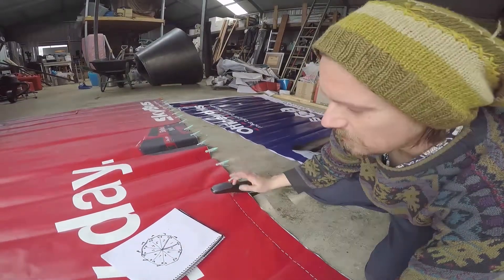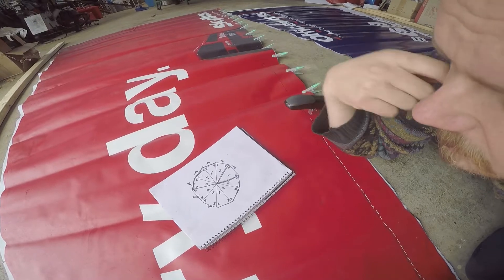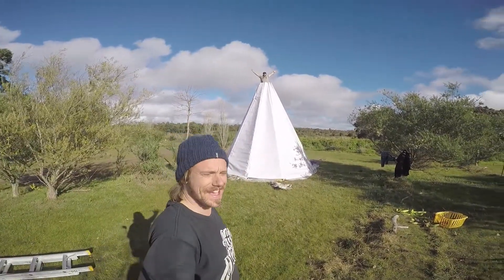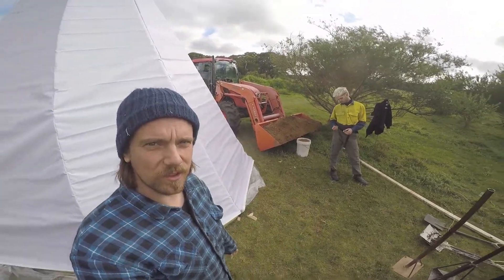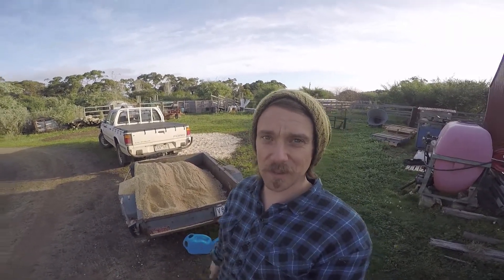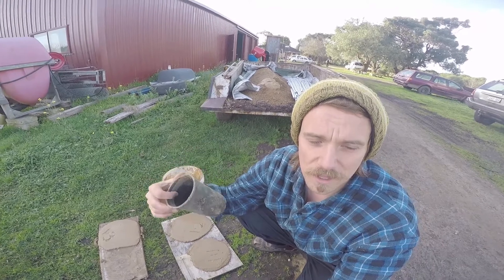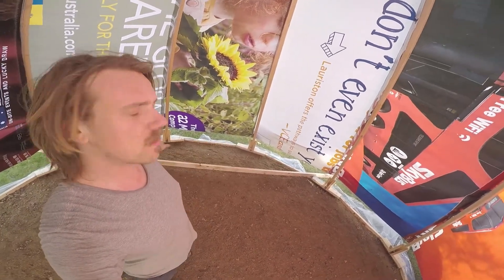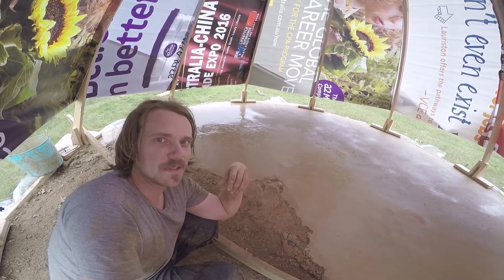Recycled Billboard Teepee - Part 2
A continuation of us building our reclaimed sign teepee with an earthen floor.

In this episode we lay the earthen floor, put the cover over it, and cut the door.

Fun, muddy times :)